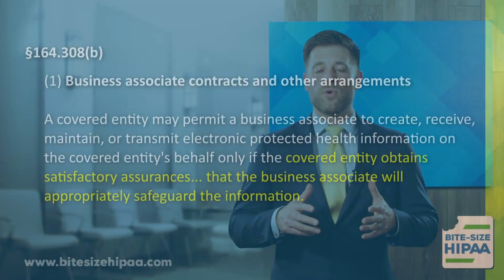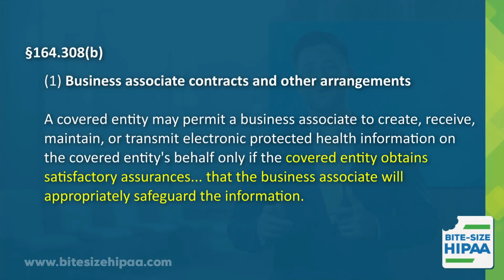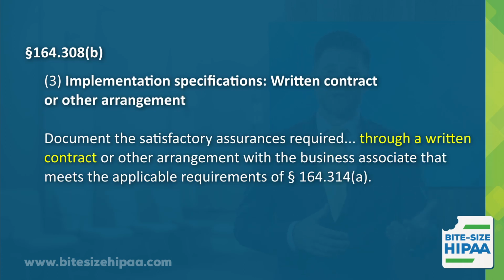Requiring Cyber Liability Provisions From Your Business Associates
Join Todd and learn about the requirements for a business associate agreement and why cyber liability provisions are so frequently included.